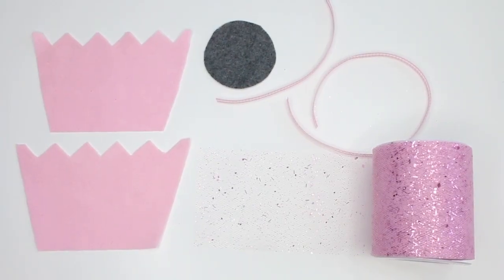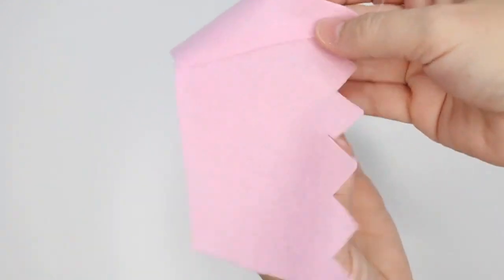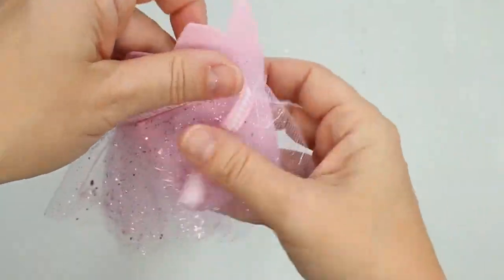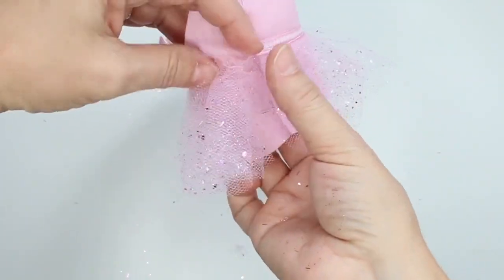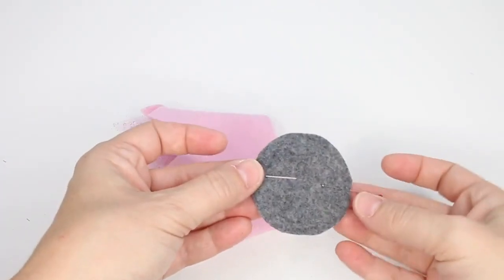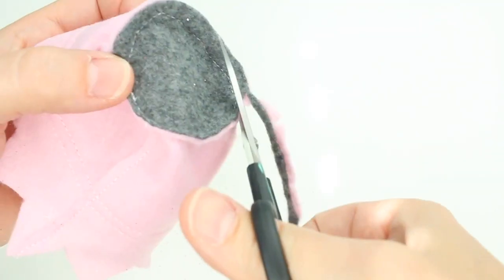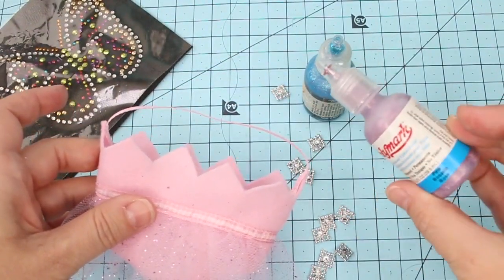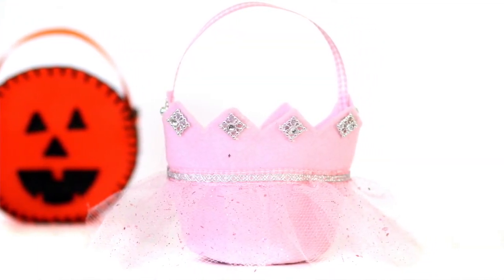How To Sew A Princess Treat Bag Teach Kids To Sew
Follow along and make the Princess Treat bag from the  Halloween Treat Bags pattern for 18-inch dolls. These darling little bags are the perfect accessory to pretty much any Halloween costume! They are simple to sew and use very few supplies, but have a big impact when finished!